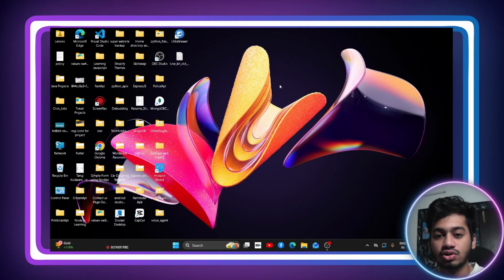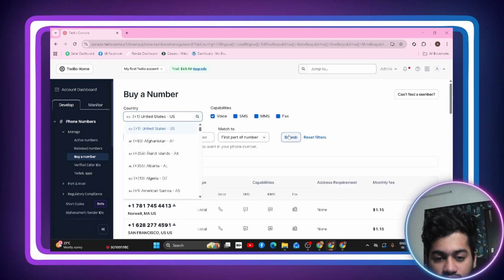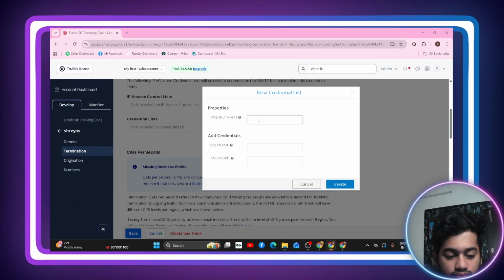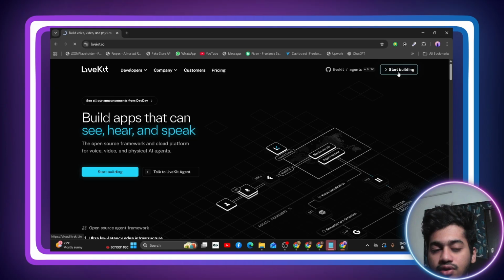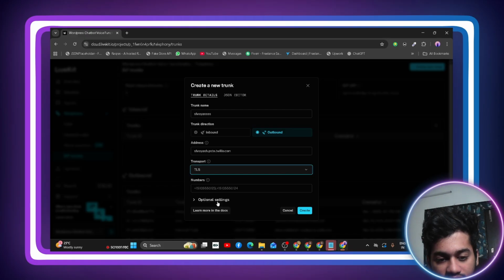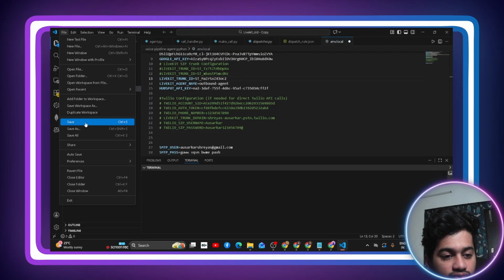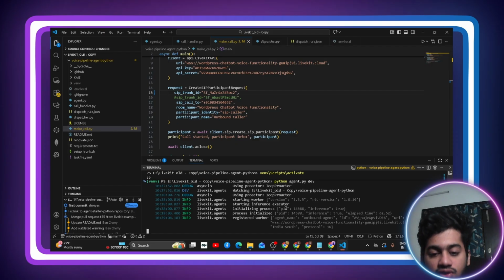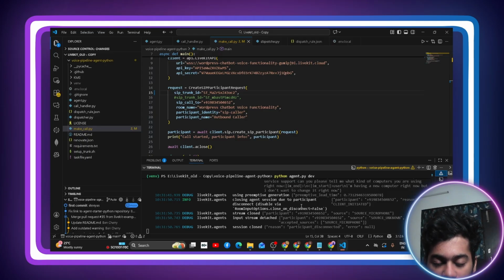How to configure Twilio with Livekit | Create a free outbound call with Livekit and Twilio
Want to create FREE outbound calls using Twilio and LiveKit for your AI Voice Agent?
In this step-by-step tutorial, I’ll show you exactly how to configure Twilio with LiveKit, connect SIP, set up a trial number, and trigger real outbound calls — all using a Twilio Trial Account.

This tutorial is perfect for developers building:
✔ Automated Callers
✔ Lead Generation Agents
✔ LiveKit SIP + Twilio Voice Integrations